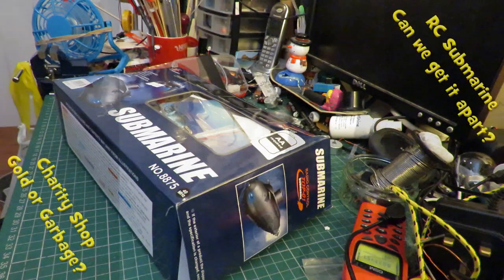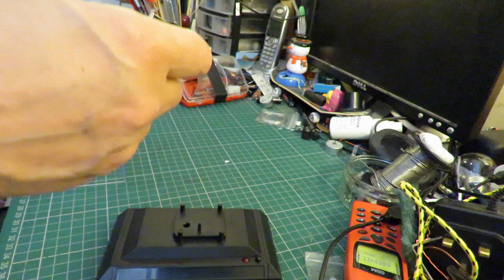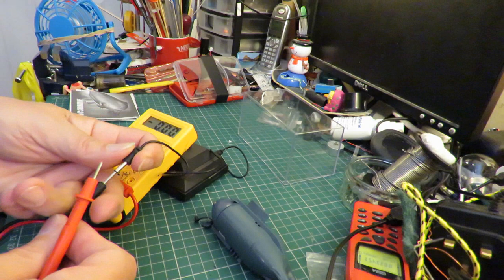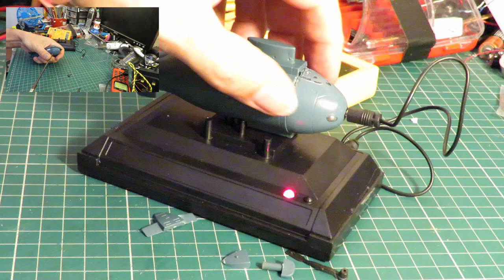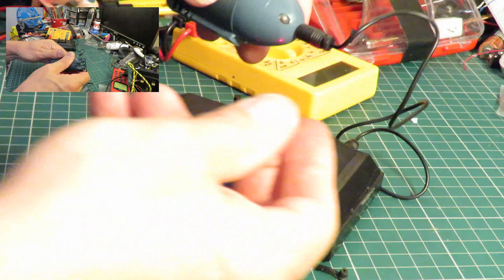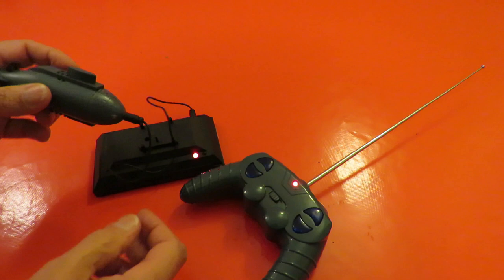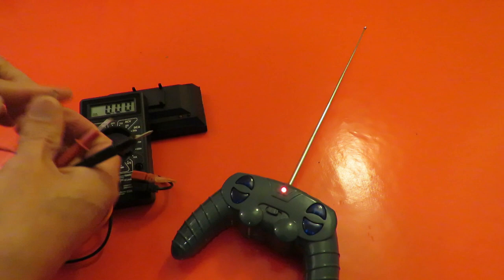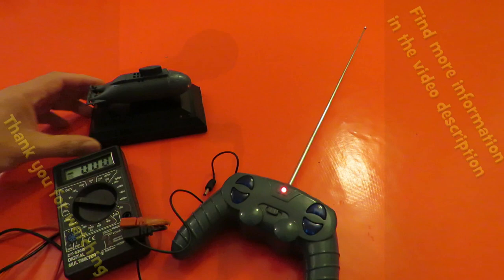Charity Shop Gold or Garbage? RC Submarine - Can we get it apart?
Charity Shop Gold or Garbage? RC Submarine - Can we get it apart?. This one does not charge and looks rusty around the front so I tried to take it apart and have a look. Totally failed but I did find the charging light came on after messing about for a while. Unfortunately this was a red herring as the battery still didn't hold the charge and the receiver didn't give any indication of responding to the transmitter. The next step will involve taking a hacksaw to the casing so I will leave that until I feel in the mood to destroy something.

The box says Gold Light Radio Control Top-01 Submarine and the original label says Maplin Electronics